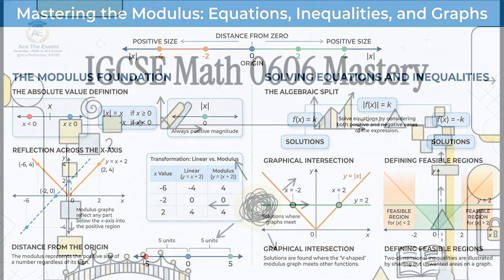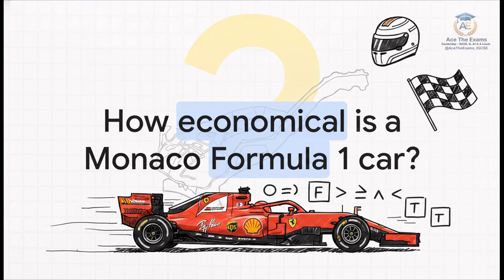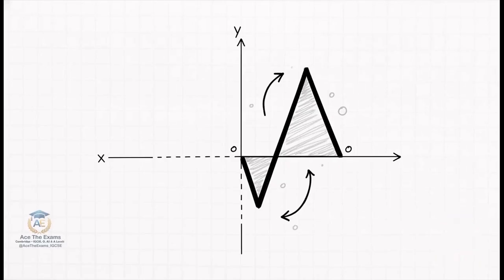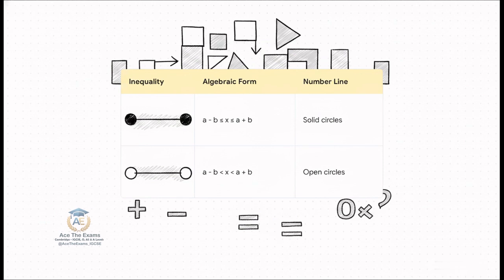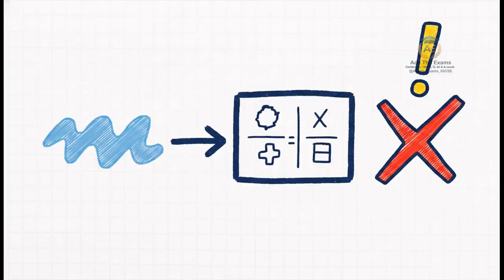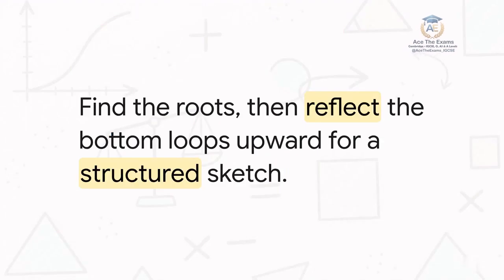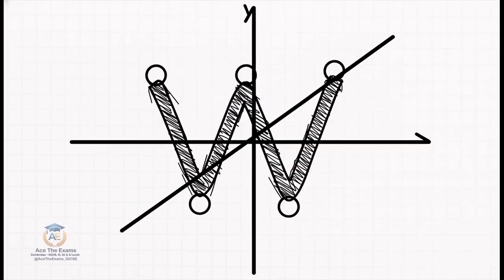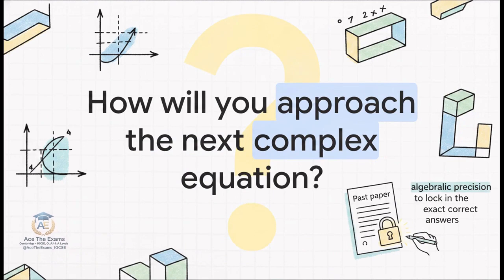A* Exam Guide: Equations Inequaliti... | Cambridge IGCSE Additional Mathematics 0606 | Ace The Exams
Topic: Equations Inequalities Graphs
Subject: Additional Mathematics 0606
Level: IGCSE